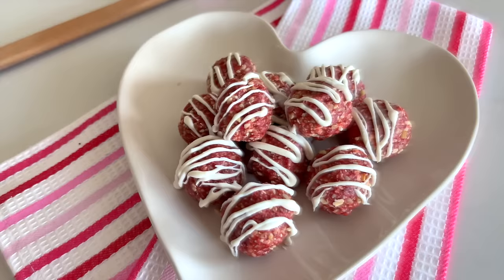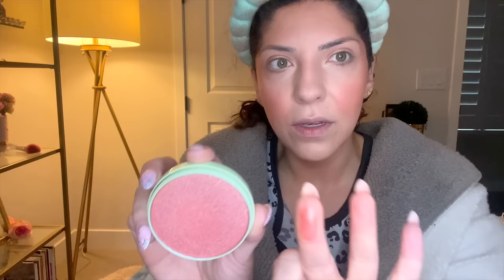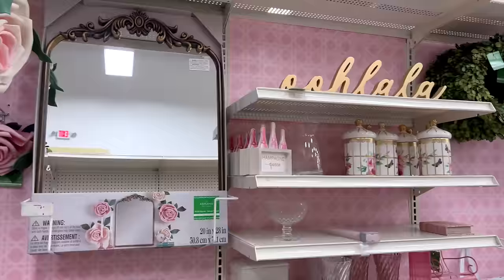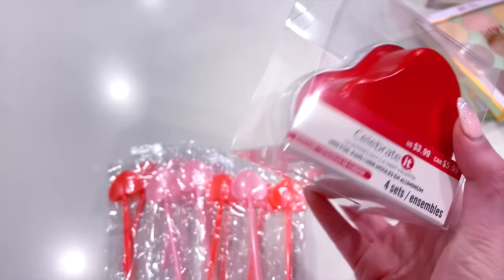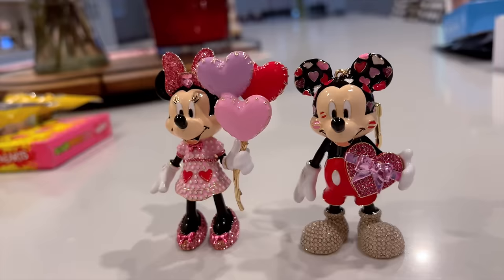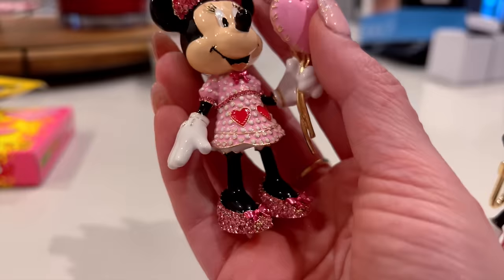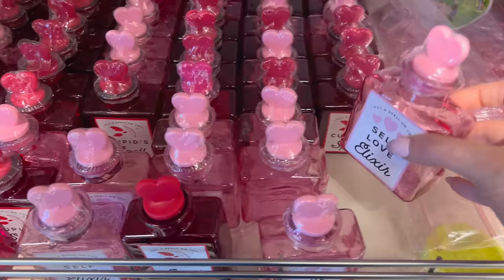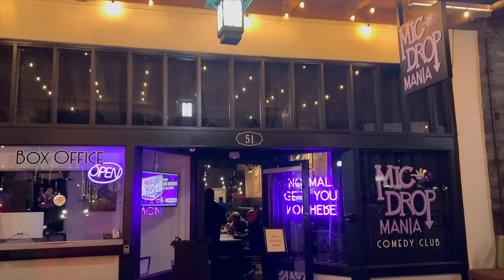VLOG | Strawberry Shortcake Bite Recipe, Michael's & Target Shop with Me, Fun with Friends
VLOG Jan 21-27, 2024

WHERE TO FIND MY FAVORITES